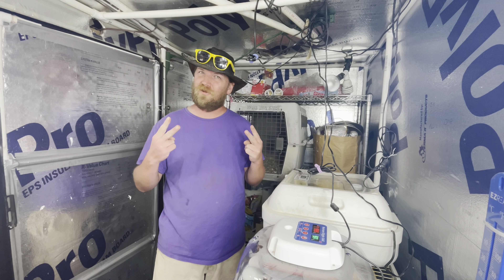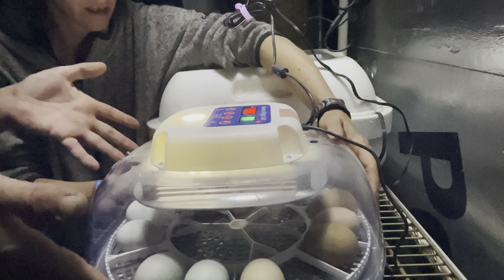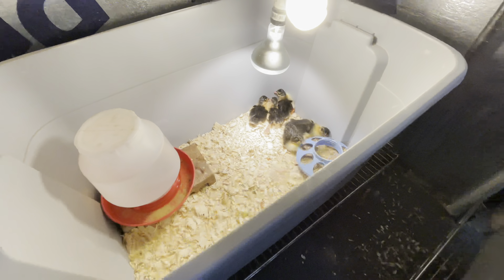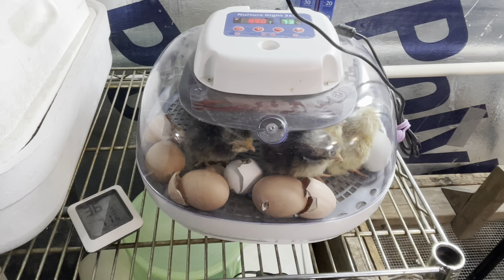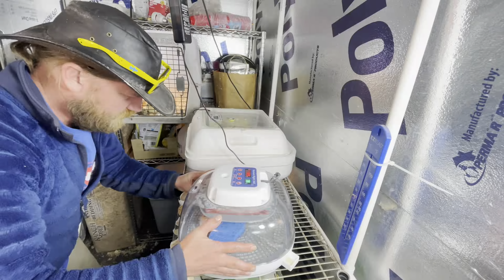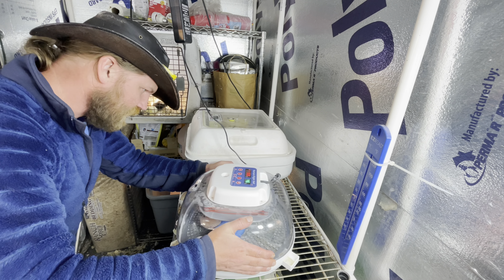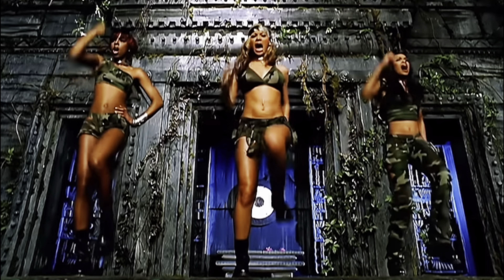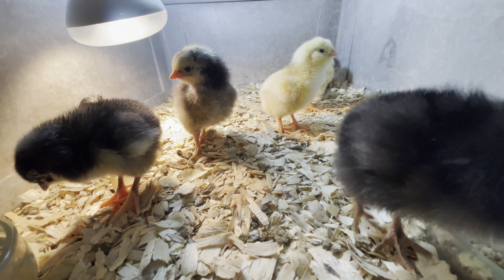Incubating, Candling, Then Hatching! Our Chicken And Ducks Eggs Part 2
Today in part 2 of the chicken and duck hatching saga: how many ducks and chickens did we get? Will the shrink wrapped hatchling survive? Watch and find out!